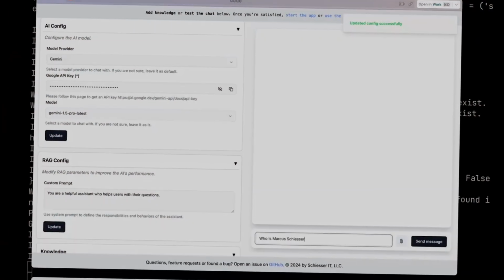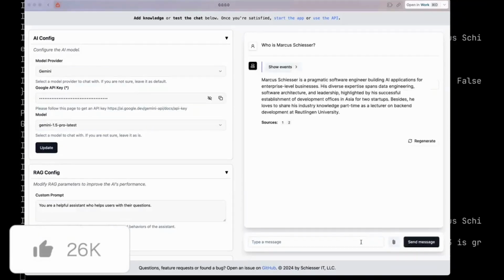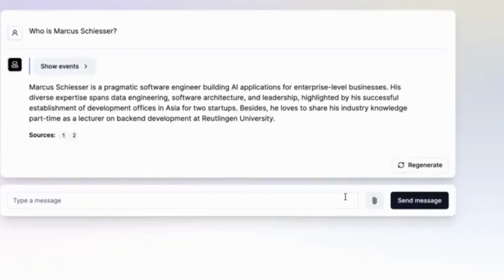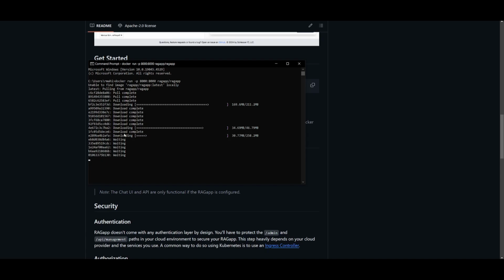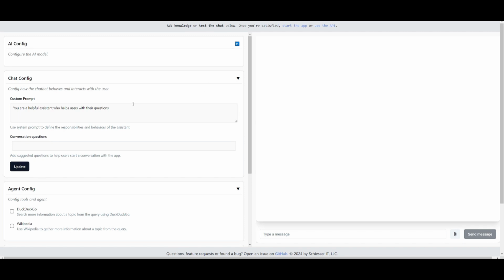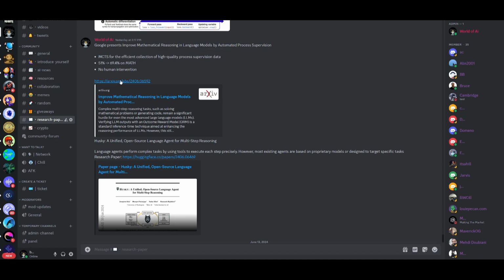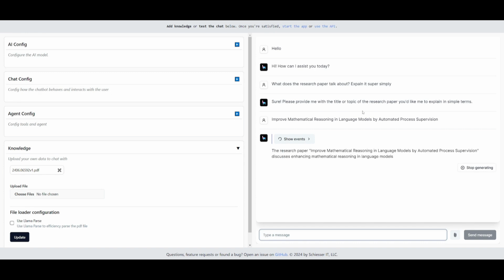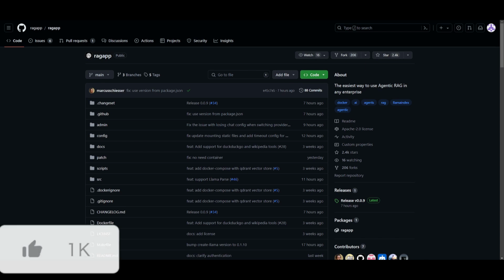RAG-App: Agentic RAG Engine - Semantic Search, AI Agents, Embeddings, Vector Search, & More!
Discover the future of AI with **RAG-App**, the most comprehensive open-source project for setting up a RAG/agent chatbot on any infrastructure. Designed for enterprise developers, RAGApp allows users to customize AI agents through a user-friendly interface, without needing to write application code. With RAGApp, generate a powerful chatbot over your data with just three clicks in the admin panel, complete with full streaming support, sources, and file attachments, thanks to the @nextjs AI SDK.

## Key Features:
- **Semantic Search & AI Agents:** Enhance your data interaction with advanced semantic search and intelligent AI agents.
- **Embeddings & Vector Search:** Utilize state-of-the-art embeddings and vector search for precise data retrieval.
- **Customizable for Enterprise Needs:** Tailor the core builder interface to integrate custom tools into CRM systems or email, perfect for sales associates and other professionals.
- **Easy Deployment:** As simple to configure as OpenAI's custom GPTs, deployable in your own cloud infrastructure using Docker. Built using LlamaIndex.
- **Open-Source Accessibility:** Check out the RAGApp repository on GitHub for easy setup and customization.

## Getting Started:
1. **Admin Panel:** Generate a chatbot over your data with full streaming support and file attachments.
2. **Deployment:** Deploy RAGApp in your cloud infrastructure using Docker.
3. **Secure Your App:** Protect the /admin and /api/management paths using an Ingress Controller in Kubernetes or your cloud provider's security features.

## Future Enhancements:
- **Authorization:** Later versions will support access restrictions based on access tokens forwarded from an API Gateway or similar.

Transform your enterprise with the power of RAGApp! Watch now and revolutionize your AI capabilities!